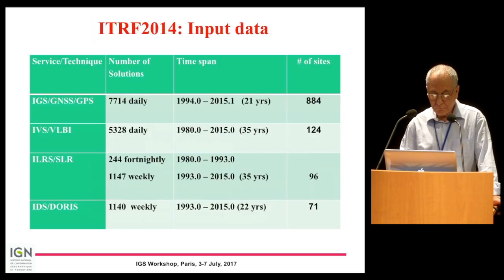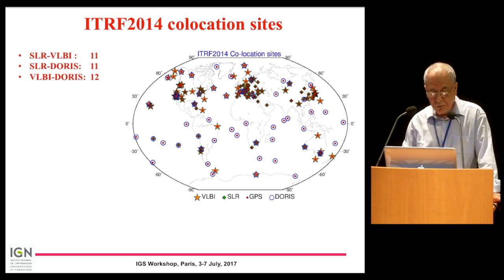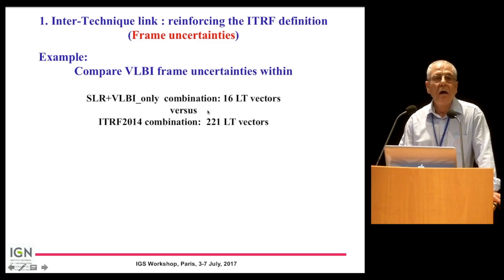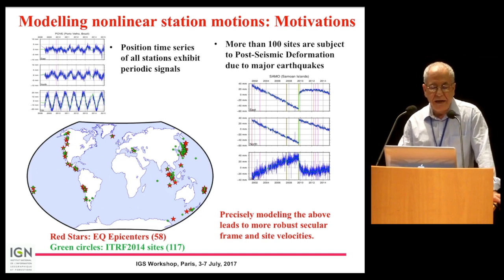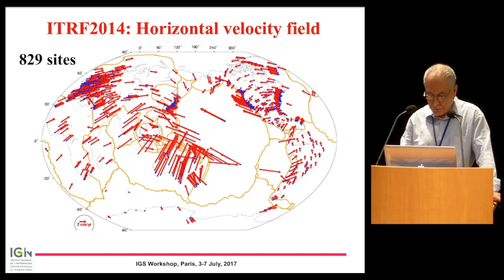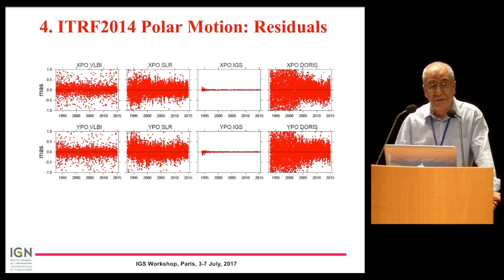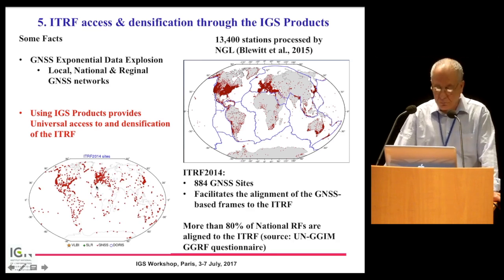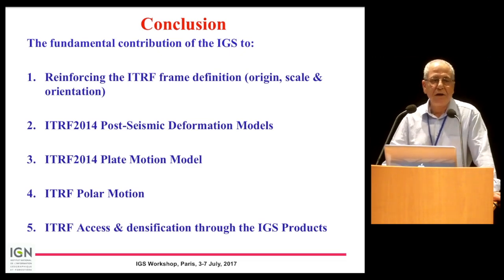W2017 PY09 01 Altamimi